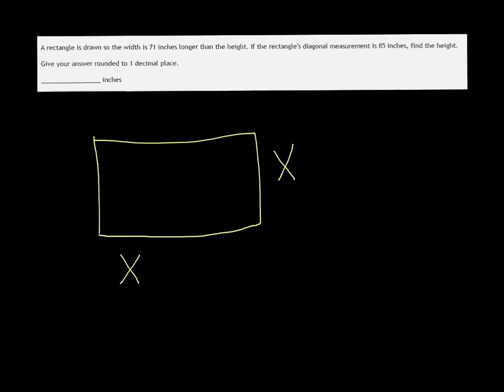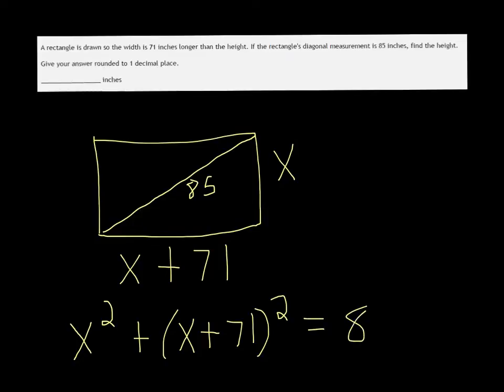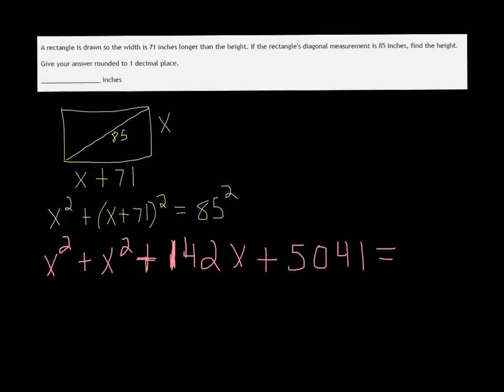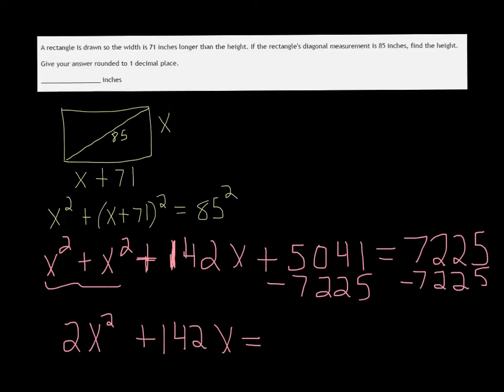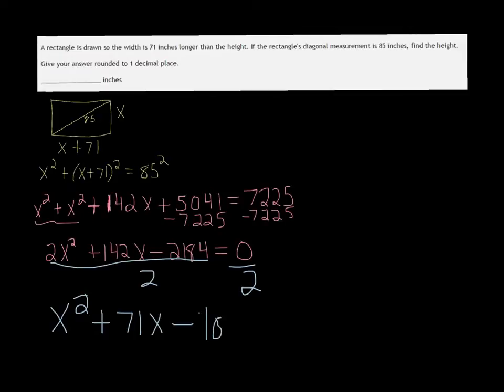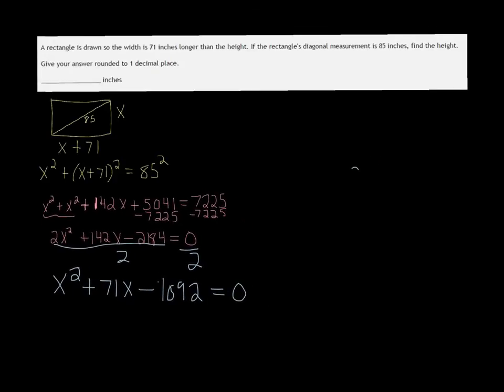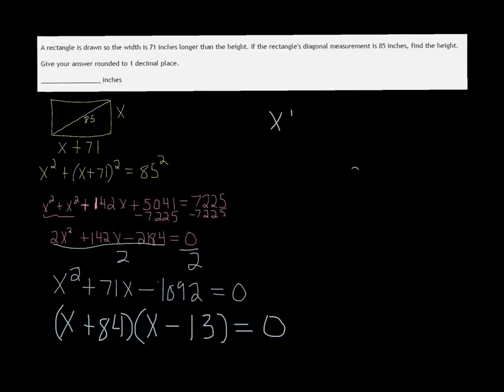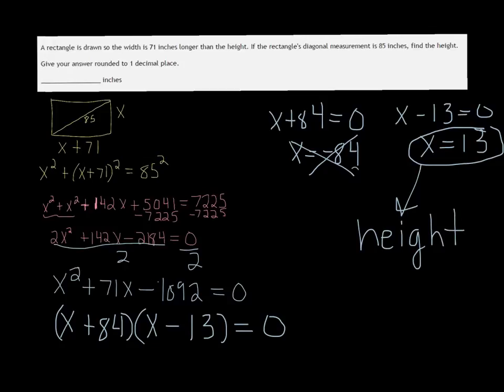Solving Quadratic Applications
Solving quadratic equation, application, Pythagorean theorem